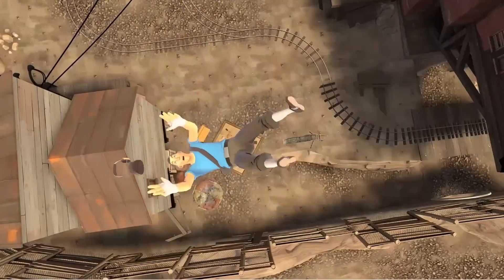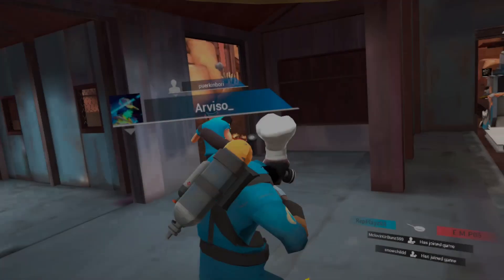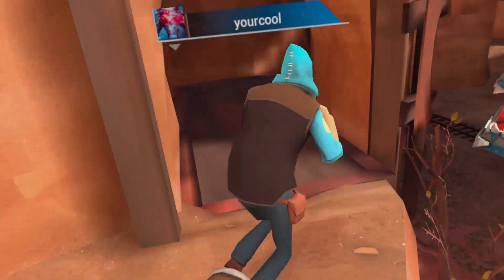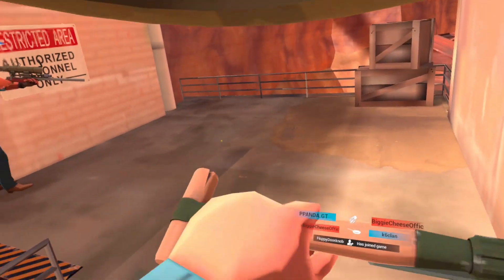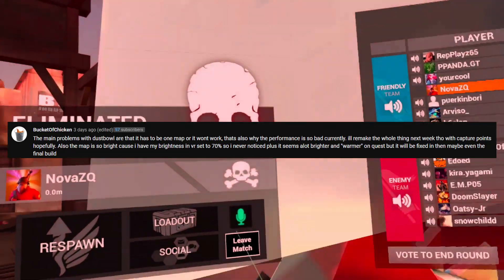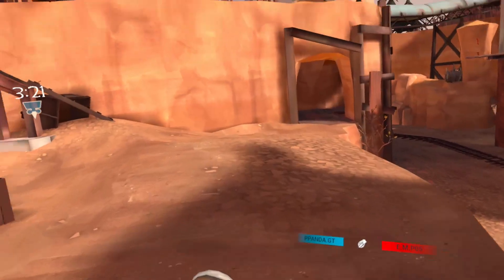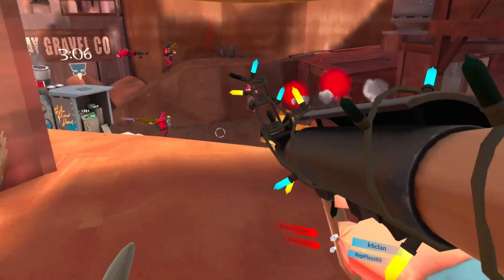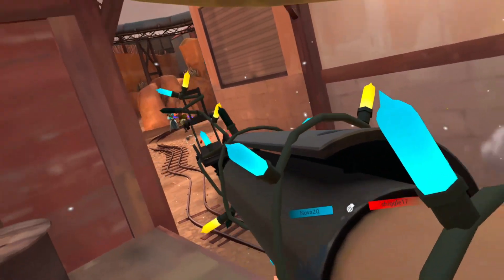TF2 VR - New Plan's for the Future of TF2 VR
More Info Will Be Talked Bout Next Week But I Hope You Join me In
Tomorrows Stream :) Hope To see Some Of You Guys There

Stream Times
Wednesday-6pm - 7pm
Friday- 10pm - 1am

Intro 0:00
FlashBack 0:03
Its 3am 0:06
THANK YOU :) 0:14
Giveaway 0:22
Overview of Last week 0:33
Fixes & Updates 0:39
NEW MAP 0:51
SECRET INFO 0:56
Overview of This Week 1:13
DustBowl?? 1:27
Link Is Fixed 2:00
SHOUT OUT Puerkinbri 2:43
Channel News 2:47
Outro 3:10

🖱️Mouse-GWolves Hati
⌨️Keyboard-Epo SkyLoong-Brown Switchs
🎮Mousepad-VictsingXXL

🖥️DeLL-165hz
2nd🖥️Px243-120hz

I LOVE U ALL FOR THE SUPPORT ON THE CHANNEL 💓

IGNORE IT